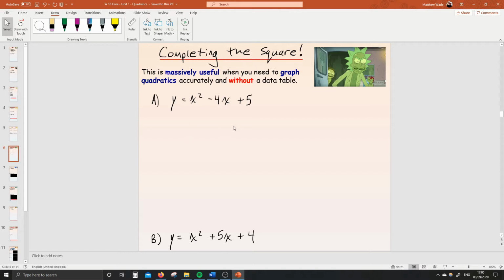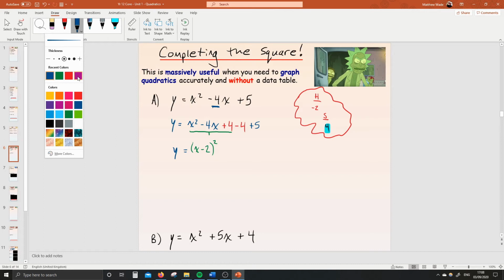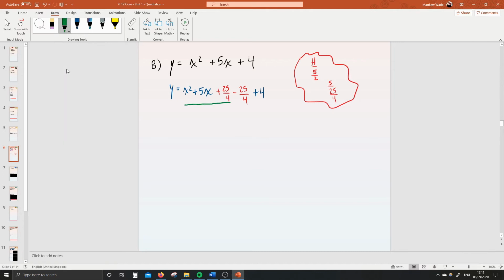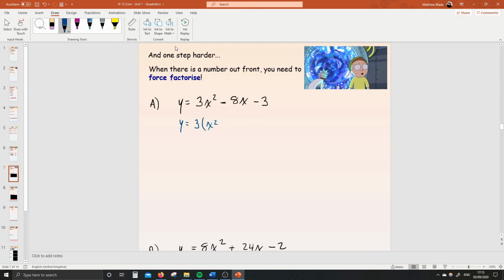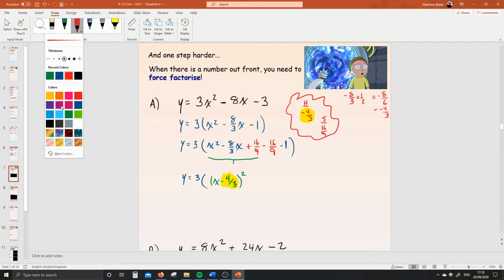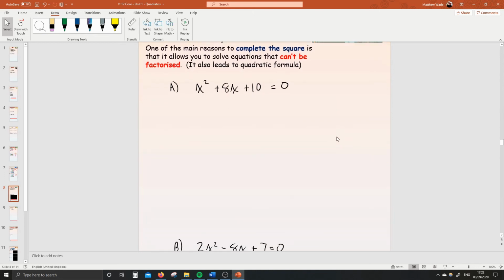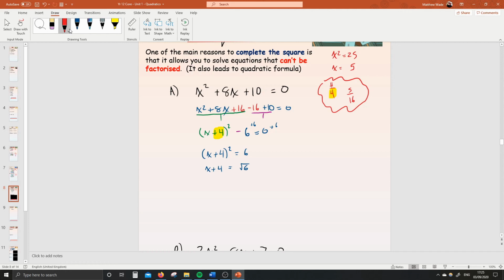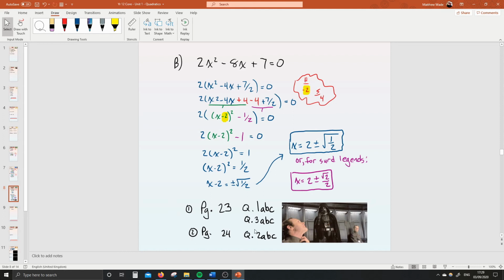Year 12 Maths - Lesson 1 - Quadratics (Completing the Square)